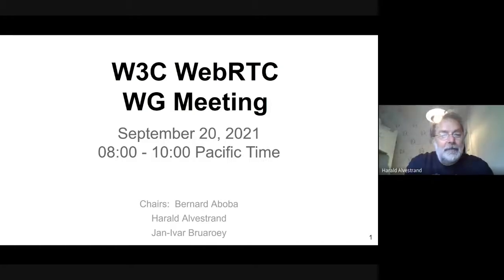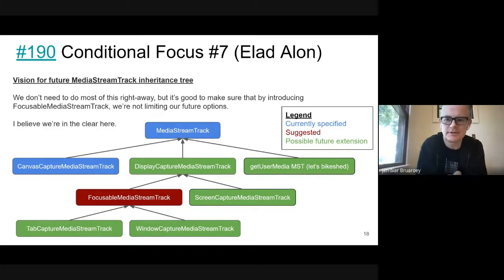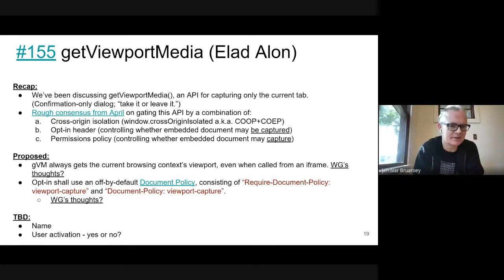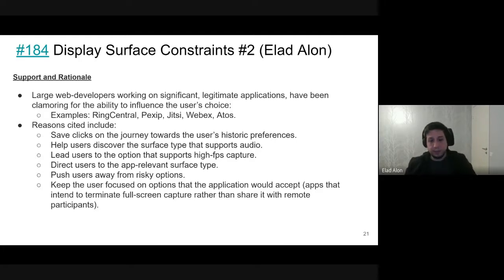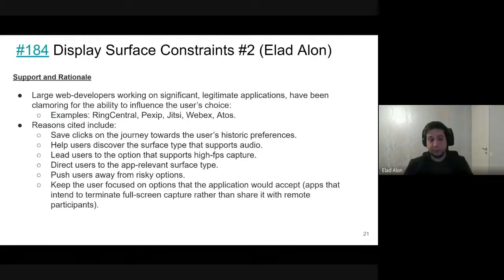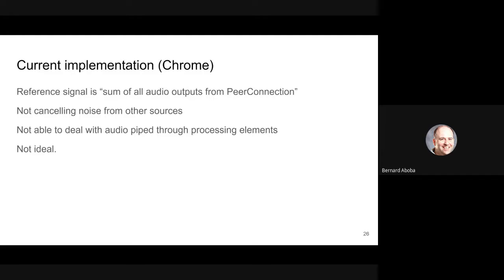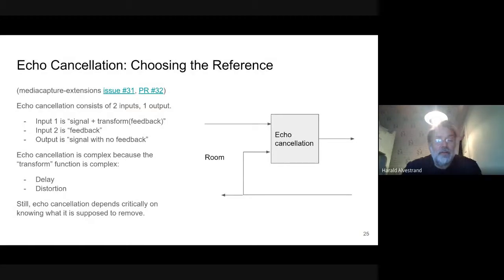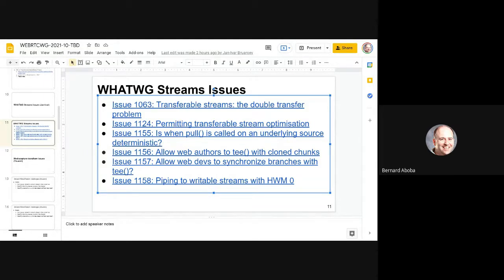WEBRTC WG interim 2021-09-20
01:30 Next meetings
04:10 Status of recent CfCs
05:35 WHATWG Streams
06:29 Agenda review
07:00 Conditional Focus
30:13 getViewportMedia
46:27 Display surface constraint
1:12:41 Echo Cancellation
1:37:46 Wrapping up
1:43:27 October meeting